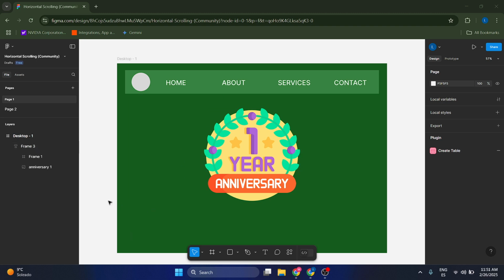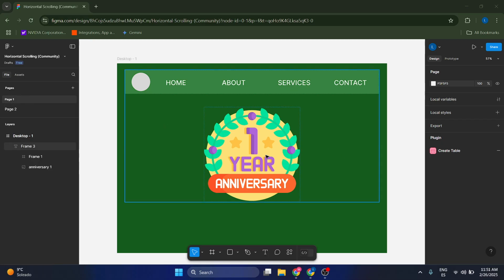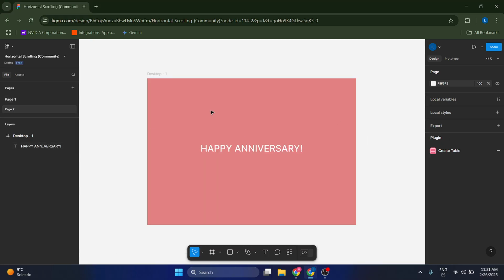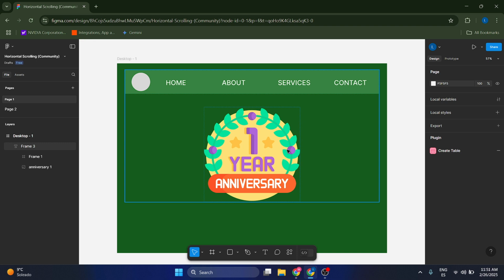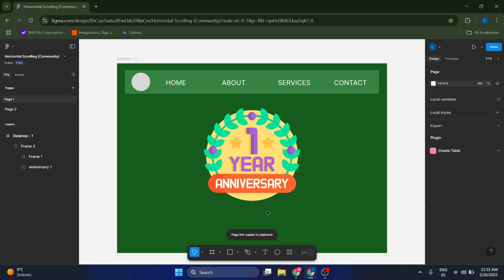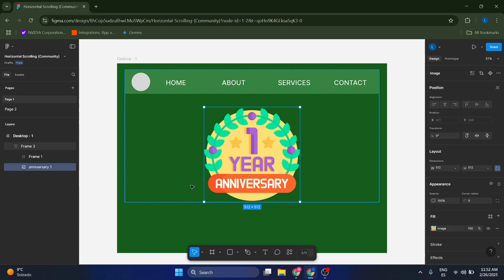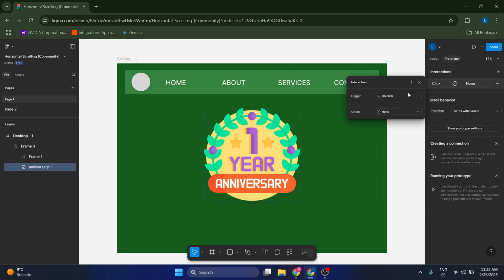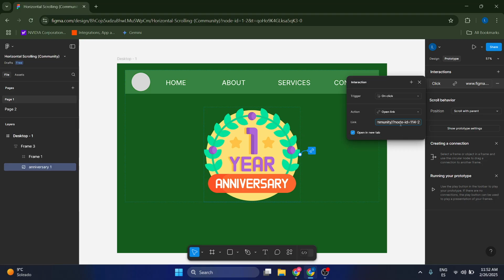How to Connect Pages in Figma (Easy Guide)